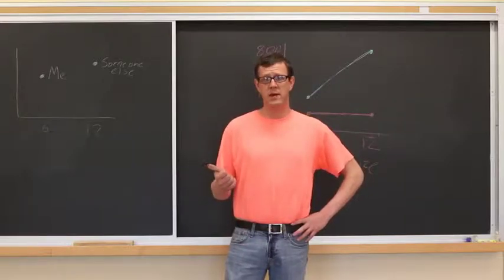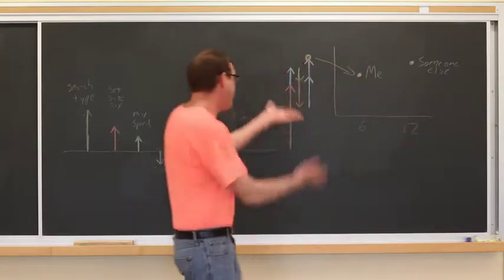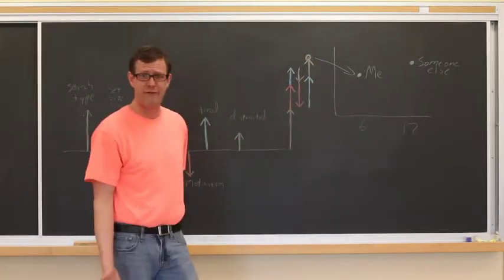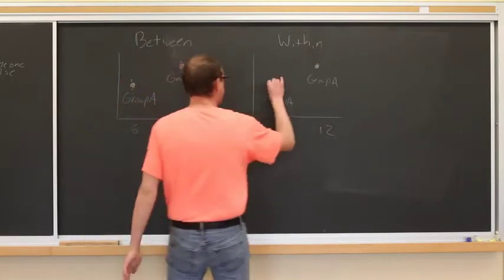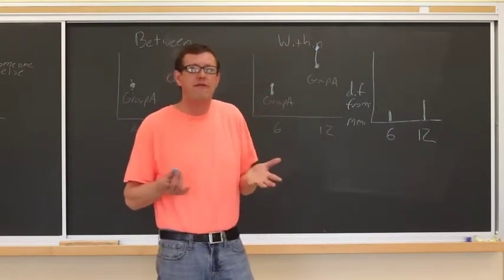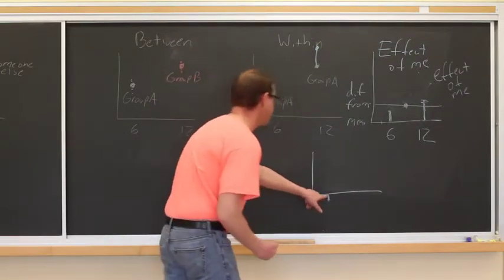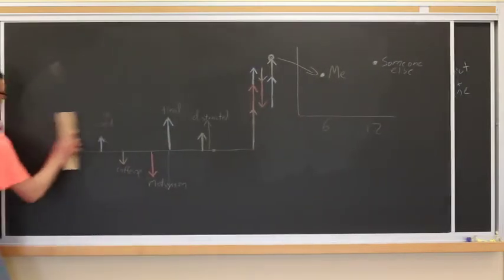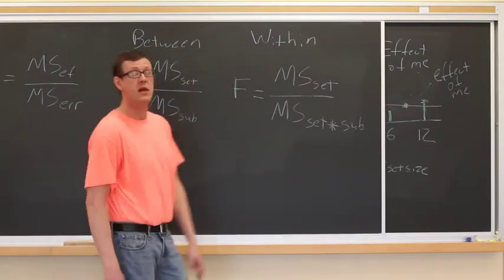Intro to Lab Res Methods in Psych 20-21 02 Subject Effects and Interactions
After having reviewed main effects and interactions, I thought it would be a good idea to explore how subjects can interact with different conditions so we can contrast different types of experimental designs in terms of within- and between-subjects manipulations.